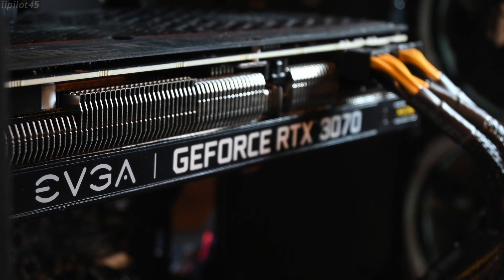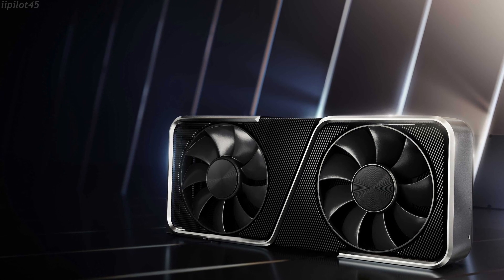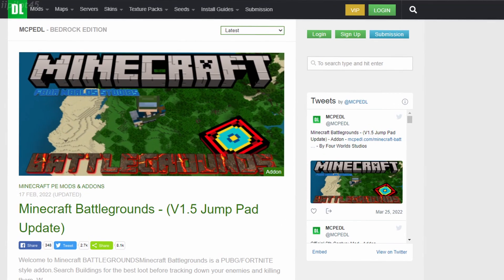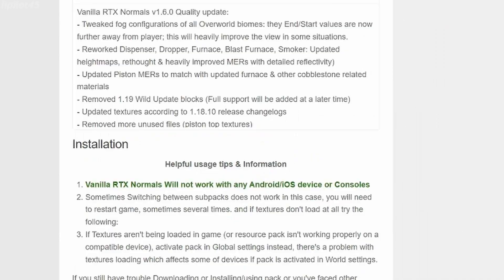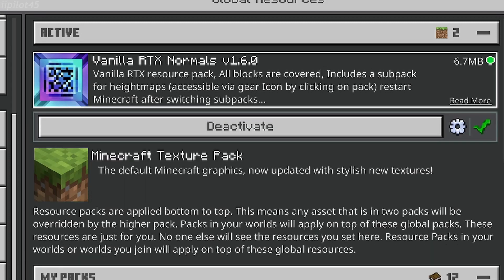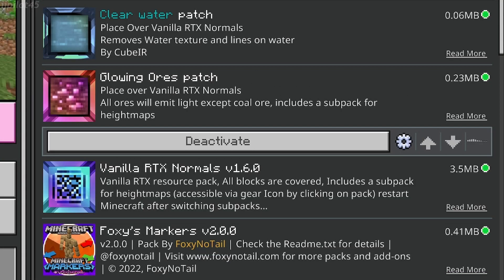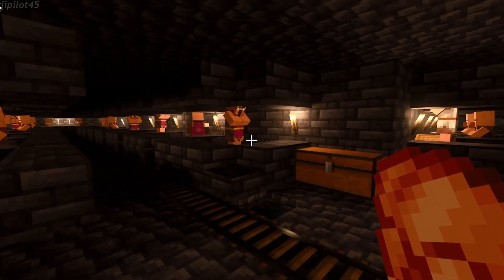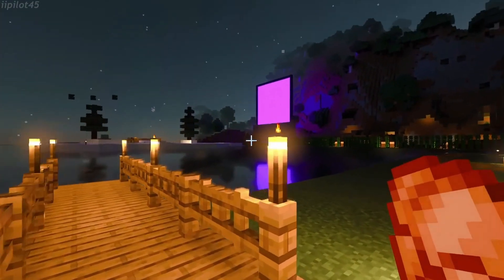Enable RTX Ray Tracing In Your World In Minecraft (Windows Edition)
This quick tutorial shows how to "turn on" ray tracing in Minecraft Bedrock for Windows. You will need a PC with an Nvidia RTX series graphics card for this tutorial to work. Step by step instructions are right below if the video is hard to follow.

INSTRUCTIONS:
1. Make sure you are using an Nvidia RTX GPU and it has been updated to the latest Game Ready Driver in GeForce Experience.

2. Go to MCPEDL or a similar Minecraft modding website and download your choice of Ray Tracing texture pack. Links are after these instructions.

3. Once the texture pack has been downloaded, open the .MCPACK file in the directory that it was downloaded in. Minecraft should automatically launch and start the import of the texture pack. If you downloaded any patch/addon packs then also open those files.

4. There will be a notification at the top of the screen that the import(s) has finished. Click on "Play", then click the edit button on the world that you would like to enable the texture pack on.

5. Scroll down to "Resource Packs", click on "My Packs", then click on the texture pack(s) that was just installed, then click "Activate". Make sure any patch/addon packs are ABOVE the main pack. Before playing, make sure to uncheck "Require players to accept resource packs to join" if you have non-PC players that will join your world. Enjoy!

PC SPECS:
Gaming PC:
CyberPowerPC SLC9400C(ostco)
CPU: Intel Core i7-11700F 4.9GHz Boost - Cooler: Cooler Master OEM 120mm RGB AIO
GPU: EVGA GeForce RTX 3070 XC3 ULTRA GAMING 8GB
RAM: Crucial Ballistix Gaming DDR4 2x8GB 3000MHz CL16
MOBO: Gigabyte B560 D3SH AC-Y1
SSD (Boot): WD Blue 500GB NVMe running Windows 11
SSD (Storage): Inland Professional 240GB (free promo from MC)
HDD: Seagate Barracuda 2TB 7200RPM
PSU: Apevia ATX-PR800W 80+ Gold
Monitor: Acer XZ322QU Pbmiiphx 32" Curved 165Hz, 1440p
Keyboard: Ducky One 2 Mini RGB
Mouse: Steelseries Rival 310
Headset: JBL Quantum 400
Microphone: Audio Technica AT2005USB

Recording (over NDI HX) and Editing Laptop:
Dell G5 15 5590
CPU: Intel Core i7-9750H 2.6GHz Base (Throttles at 4.0GHz, hot boi!)
GPU: Nvidia GeForce GTX 1660 Ti 6GB
RAM: Crucial DDR4 2x16GB 2666MHz CL19
SSD: Samsung 970 EVO 1TB NVMe
HDD: Toshiba 1TB 5400RPM
External HDD: WD_BLACK P10 5TB, Seagate Backup Plus 5TB
External Monitor: Dell S2721D 27" 75hz, 1440p
Capture Card (for camera): EVGA XR1 lite
Facecam Camera: Nikon Z50 with 16-50 kit lens

Timestamps:
0:00 Note on the state of the channel
0:15 Intro & Disclaimer
0:33 Tutorial
1:27 Conclusion
1:44 Outro

Freebooting is strictly prohibited and will result in a copyright takedown notice.